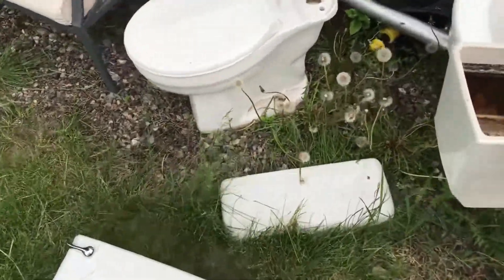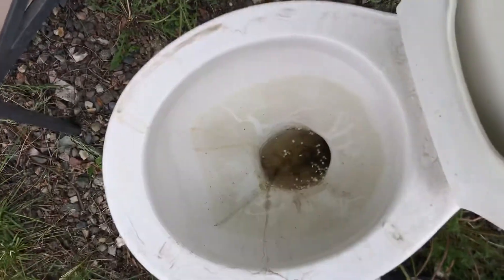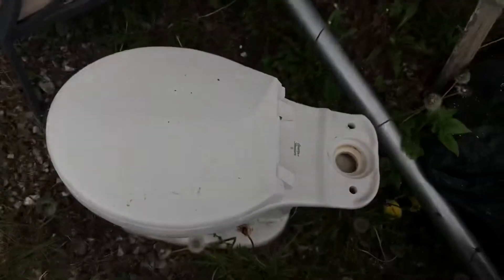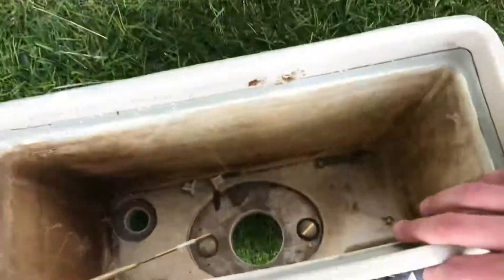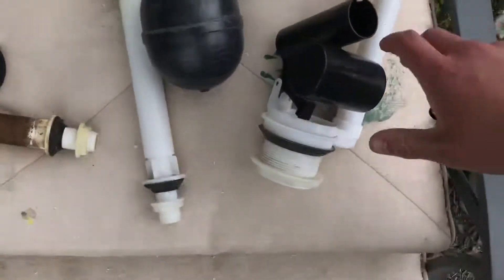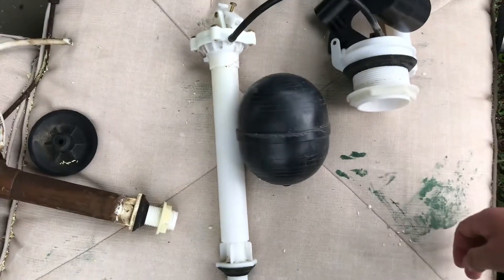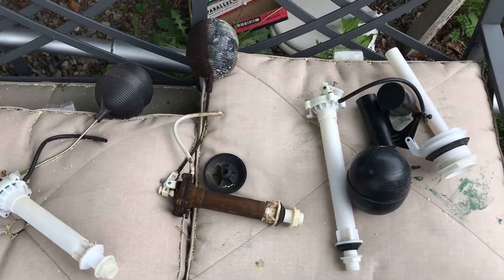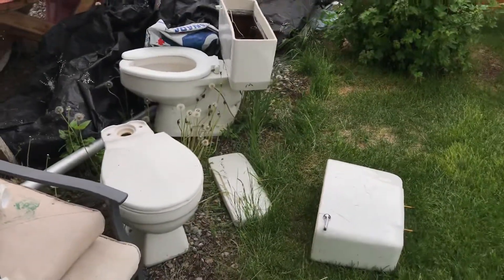An Update on the 1994 American Standard Plebe Toilet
This was from May but it’s the same now 😂

Manufacturing Date: October 14th, 1994

Filmed: May 31st, 2021